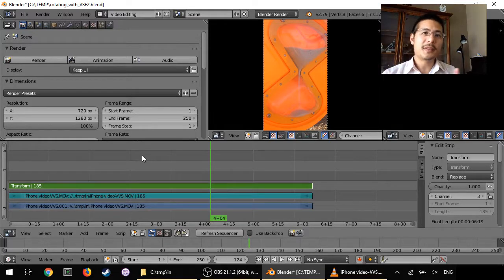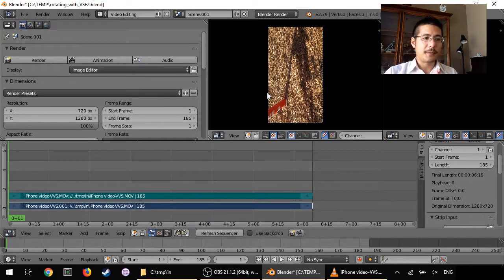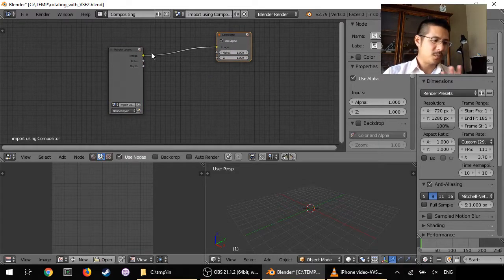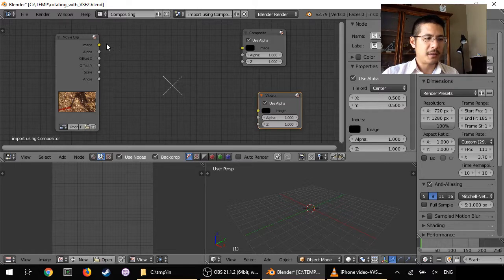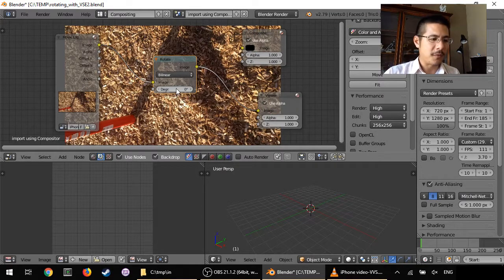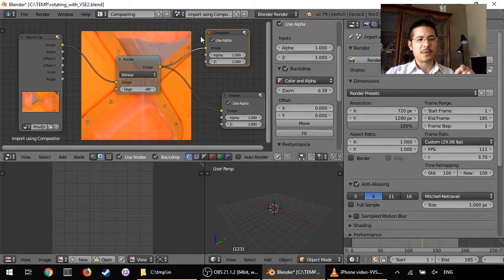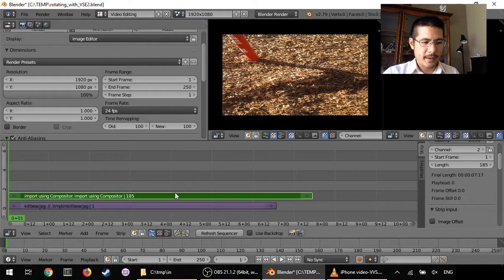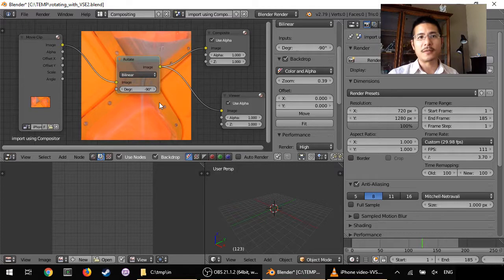Rotating Videos in Blender's Compositor (25)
Rotating a video can sometimes be tricky, especially iPhone videos that are recorded in portrait mode but get imported into Blender with a landscape orientation.
In this session, we'll cover how to rotate a video using the Compositor - Blender's powerful Node Editor.  It's quite different from using the Video Sequence Editor, but worth the effort to learn if you need to do more than simple cuts and transitions.
** July 2020 Update ** Contrary to what I said in this video, in most cases you can use the VSE's Transform Effect strip to perform rotations and use it with other video strips. Thanks to kend3n for the great questions.